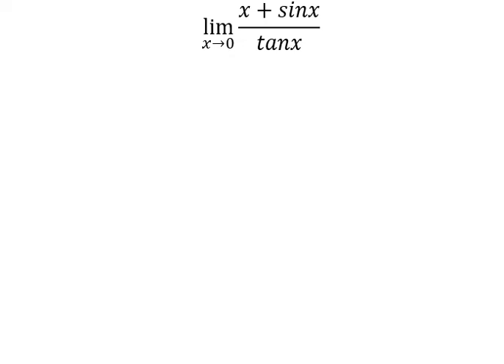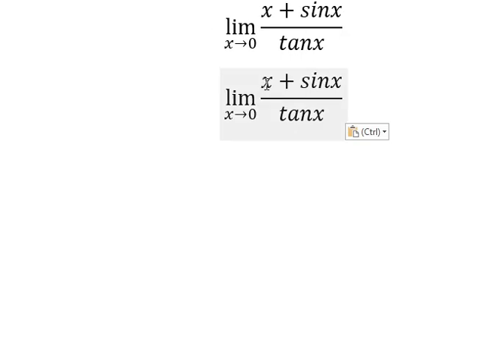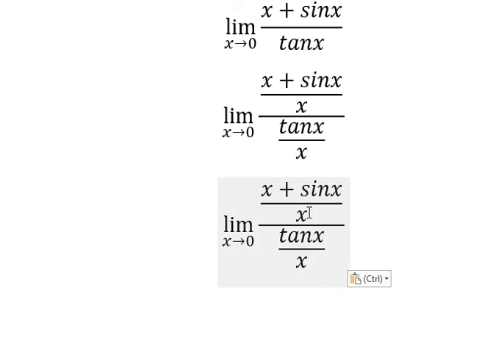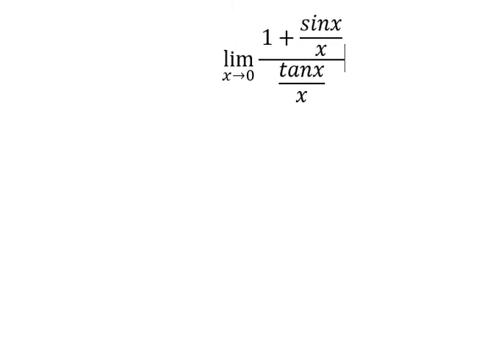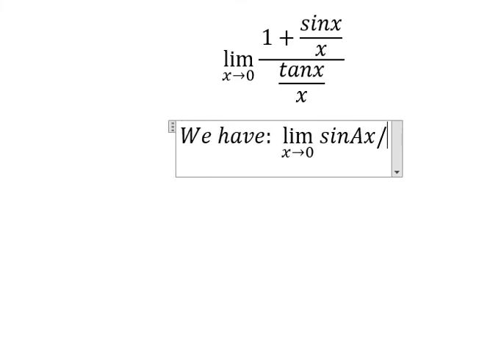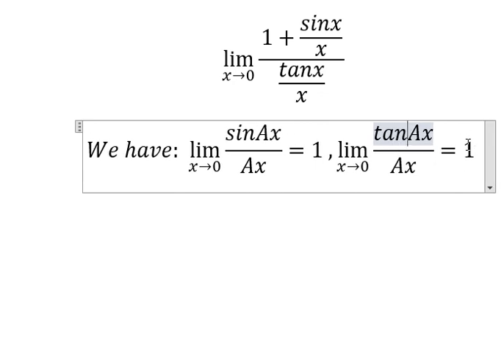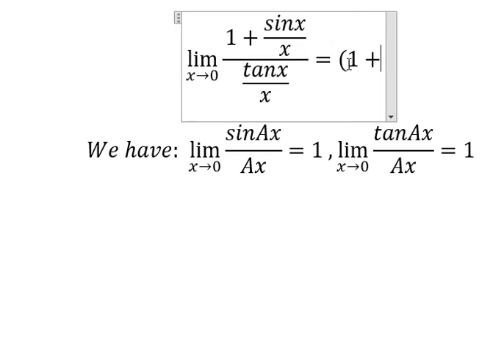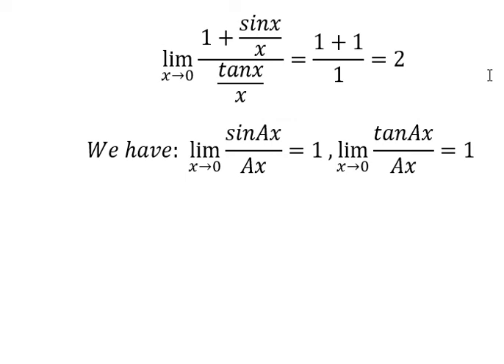Calculus Help: Find the limits: lim (x→0)⁡ (x+sinx)/tanx - Techniques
Here is the techniques to solve this limit and how to find them in here